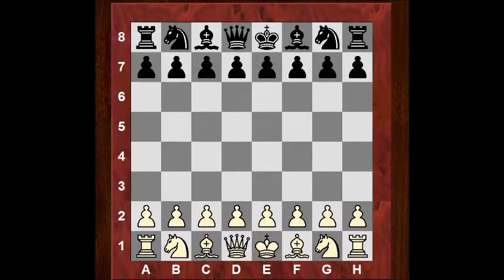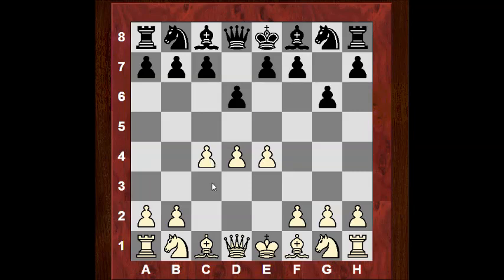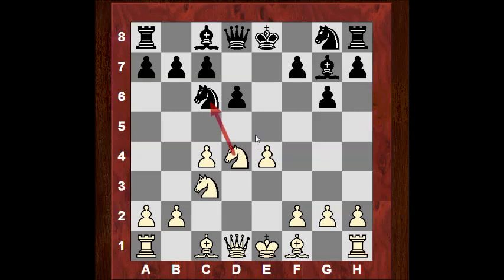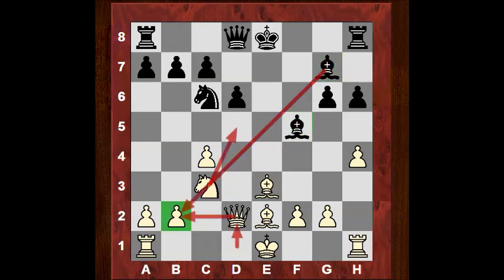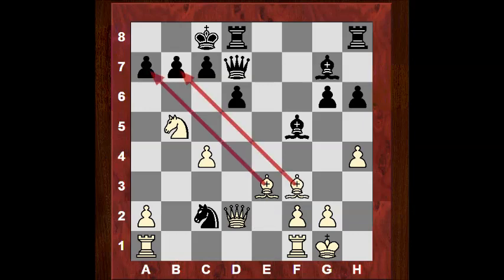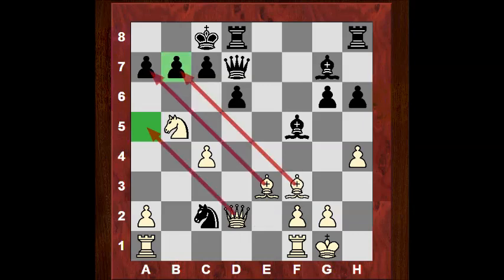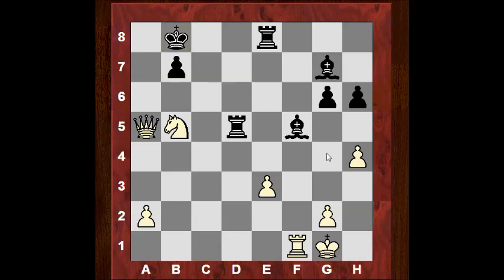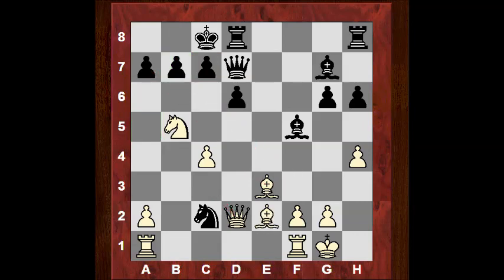Garry Kasparov's cute miniature against Jonathon Speelman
Garry Kimovich Kasparov (Russian: ??´??? ??´? ?´???, Russian pronunciation: ['gar?? 'k?im?v??t? k?'spar?f]; born Garik Kimovich Weinstein,[2] 13 April 1963) is a Russian chess grandmaster, former world chess champion, writer, and political activist, whom many consider to be the greatest chess player of all time.[3] From 1986 until his retirement in 2005, Kasparov was ranked world No. 1 for 225 out of 228 months. His peak rating of 2851,[4] achieved in 1999, was the highest recorded until being surpassed by Magnus Carlsen in 2013. Kasparov became the youngest ever undisputed World Chess Champion in 1985 at age 22 by defeating then-champion Anatoly Karpov.[5] He held the official FIDE world title until 1993, when a dispute with FIDE led him to set up a rival organization, the Professional Chess Association.[6] In 1997 he became the first world champion to lose a match to a computer under standard time controls, when he lost to the IBM supercomputer Deep Blue in a highly publicized match. After Kasparov retired, he devoted his time to politics and writing. He formed the United Civil Front movement, and joined as a member of The Other Russia, a coalition opposing the administration and policies of Vladimir Putin. In 2008, he announced an intention to run as a candidate in that year's Russian presidential race, but failure to find a sufficiently large rental space to assemble the number of supporters that is legally required to endorse such a candidacy led him to withdraw. Kasparov blamed "official obstruction" for the lack of available space.[7] Although he is widely regarded in the West as a symbol of opposition to Putin,[8] he was barred from the presidential ballot,[7] as the political climate in Russia makes it difficult for opposition candidates to organize.[9][10]

Kasparov is a frequent critic of U.S. professor emeritus of Russian studies Stephen F. Cohen, whom he describes as a Soviet and Russian apologist. Kasparov and Cohen participated in a Munk Debate in 2015 over the issue of reengaging or isolating Russia, with 52% of the audience siding with Kasparov's argument of isolating Russia, compared to 42% before the debate.[13][14] In 2014, he obtained Croatian citizenship.[1] He lives in New York City and travels often.[15]

Who is Speelman ?

Jonathan Simon Speelman (born 2 October 1956) is an English Grandmaster chess player, mathematician and chess writer.

Early life and education
He was educated at Worcester College, Oxford, where he read Mathematics.[1]

Career
A winner of the British Chess Championship in 1978, 1985 and 1986, Speelman has been a regular member of the English team for the Chess Olympiad, an international biennial chess tournament organised by FIDE, the World Chess Federation.

He qualified for two Candidates Tournaments:

In the 1989–1990 cycle, Speelman qualified by placing third in the 1987 interzonal tournament held in Subotica, Yugoslavia. After beating Yasser Seirawan in his first round 4–1, and Nigel Short in the second round 3½–1½, he lost to Jan Timman at the semi-final stage 4½–3½.
In the following 1990–93 championship cycle, he lost 5½–4½ in the first round to Short, the eventual challenger for Garry Kasparov's crown.
Speelman's highest ranking in the FIDE Elo rating list was fourth in the world, in January 1989.[2]

In 1989, he beat Kasparov in a televised speed tournament, and then went on to win the event.

In the April 2007 FIDE list, Speelman had an Elo rating of 2518, making him England's twelfth-highest-rated active player.

Writing
He has written a number of books on chess, including several on the endgame, among them Analysing the Endgame (1981), Endgame Preparation (1981) and Batsford Chess Endings (co-author, 1993).

Among his other books are Best Games 1970–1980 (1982), an analysis of nearly fifty of the best games by top players from that decade, and Jon Speelman's Best Games (1997). Today he is primarily a chess journalist and commentator, being the chess correspondent for The Observer and The Independent and sometimes providing commentary for games on the Internet Chess Club.[citation needed]